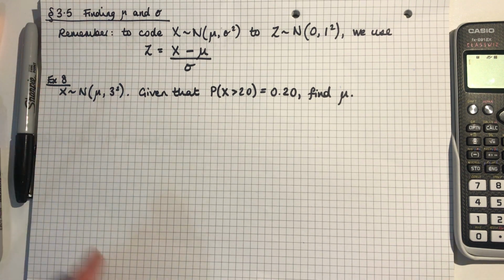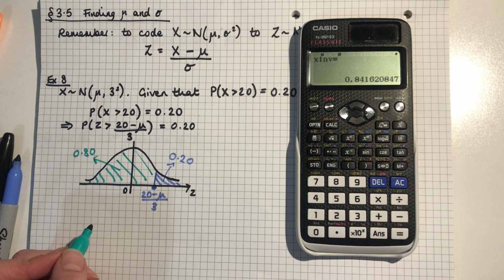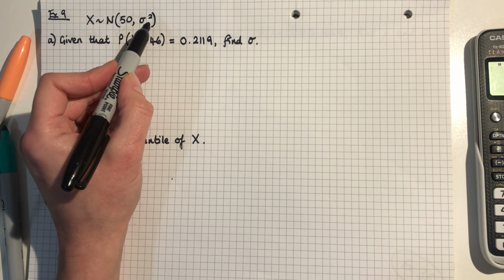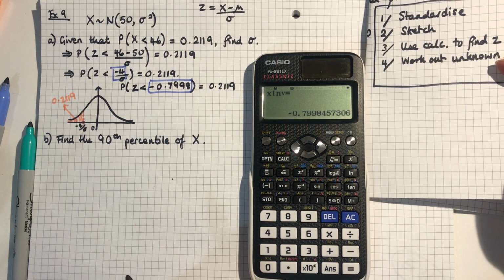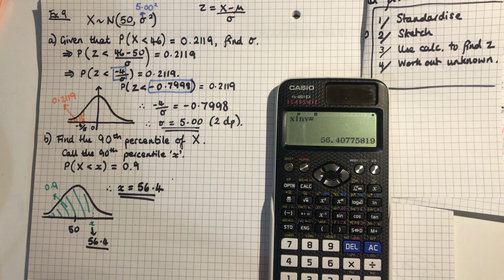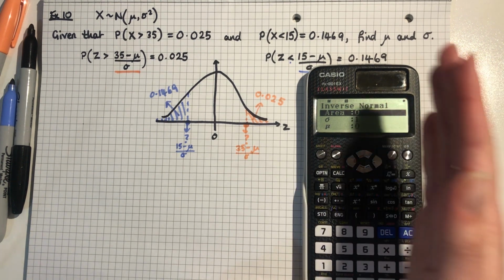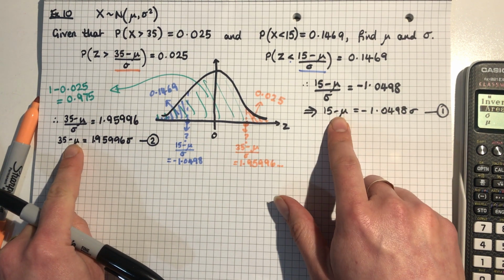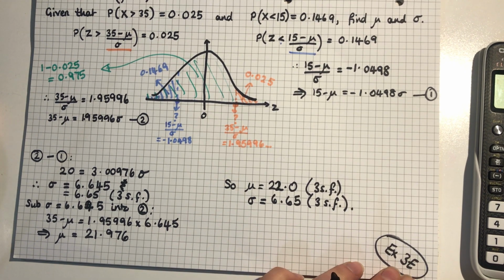Y2 Applied 3E (Finding mean and sd)